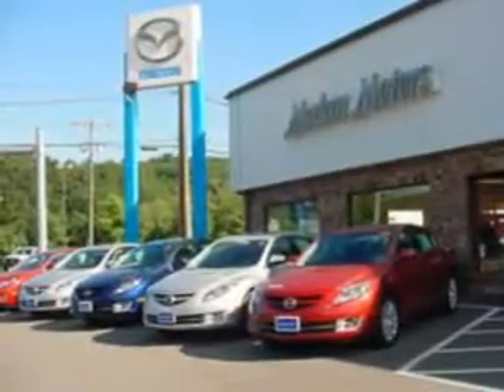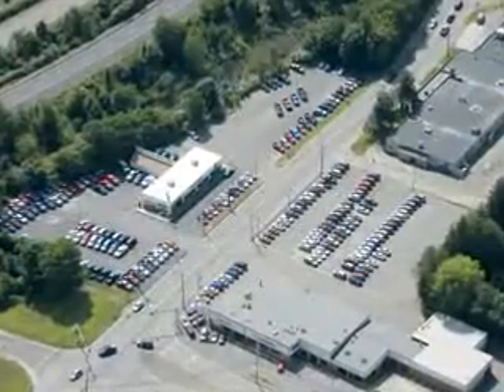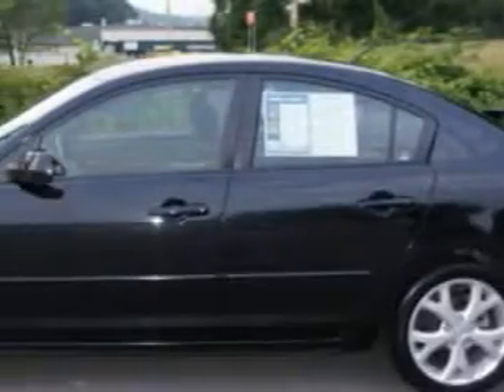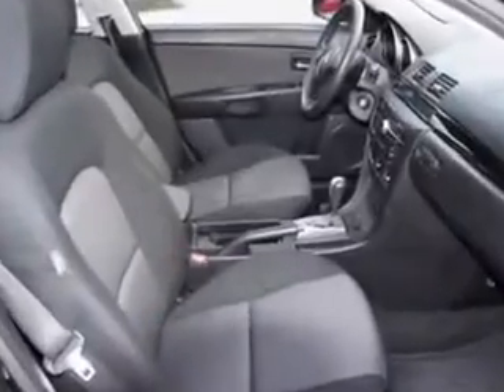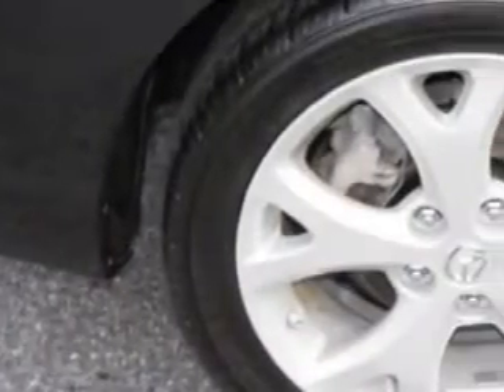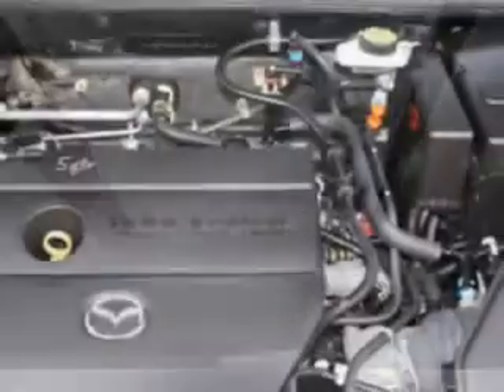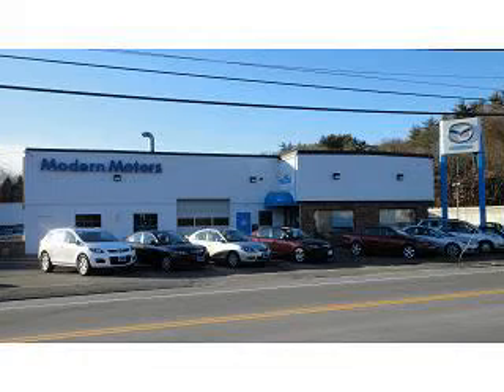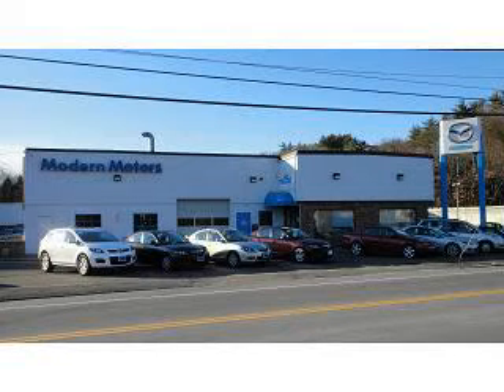2008 Mazda MAZDA3 Modern Motors Mazda Dodge Thomaston CT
2008 Mazda MAZDA3- you will love this Black Mica 2008 Mazda MAZDA3, equipped with a 4 Cyl. engine  and an automatic transmission with  40,851 miles. enjoy an exceptional 31 miles to the gallon on this great car with features like Steering Wheel Audio Controls, Cruise Control, Anti-Theft Devices, Air Conditioning, Vanity Mirrors, Tire Pressure Monitor, Airbag Deactivation, and much more. Enjoy the drive and have peace of mind in this 2008 Mazda MAZDA3. see us at Modern Motors Mazda Dodge today!
miles-  40,851
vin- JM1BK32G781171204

Modern Motors Mazda Dodge
68 Waterbury Rd
Thomaston, Connecticut 06787